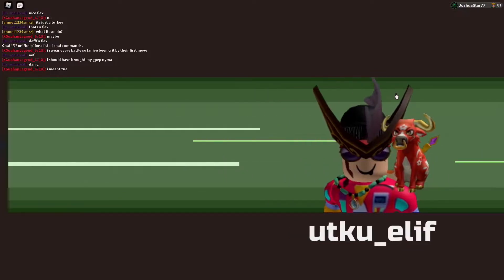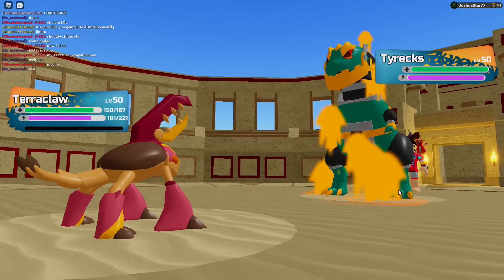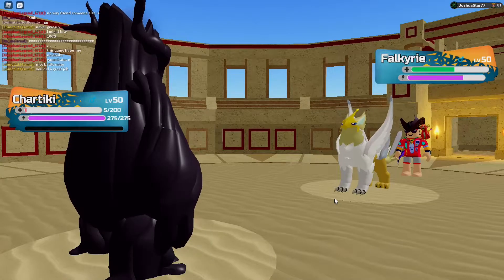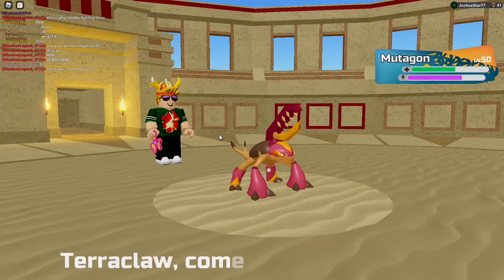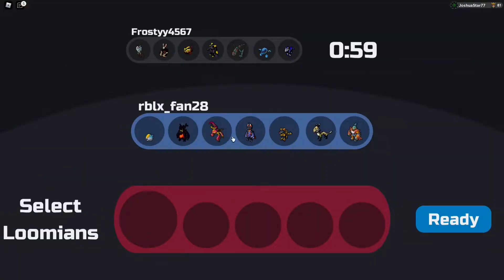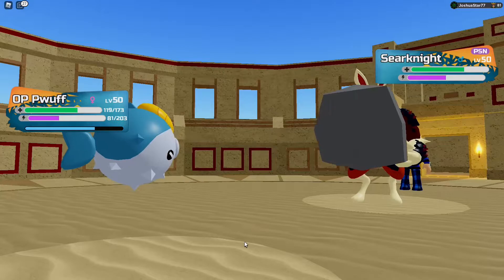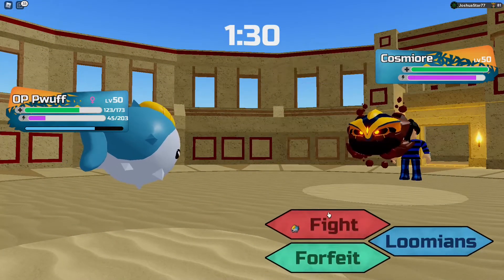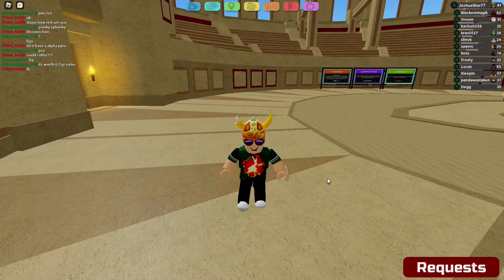Pwuff is Godly. Loomian Legacy PVP.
Today, we will showcase Pwuff, and this loomian is so tanky and since it has sharp edges, it can abuse melee attackers a lot.